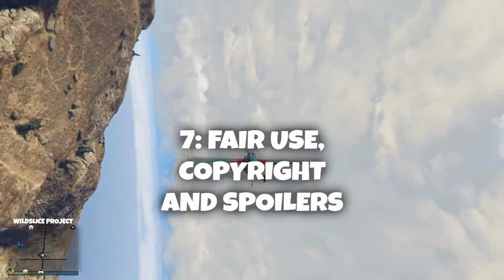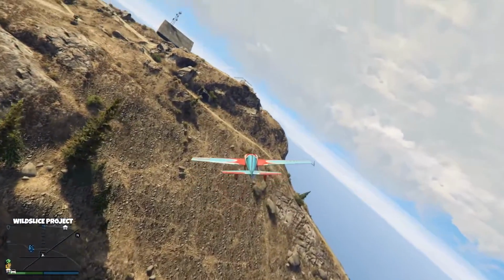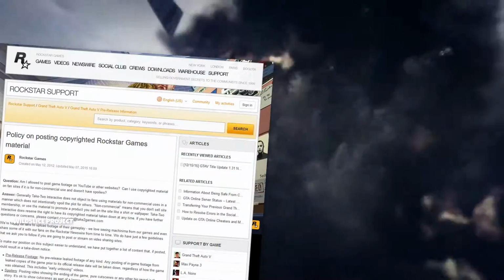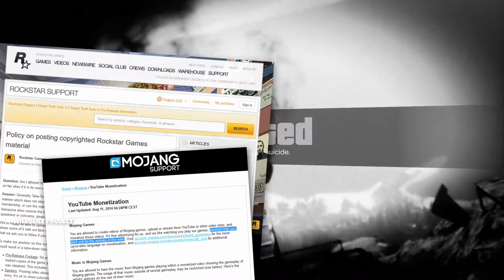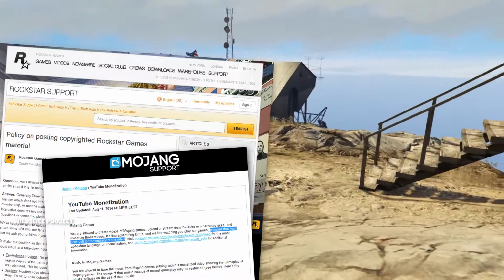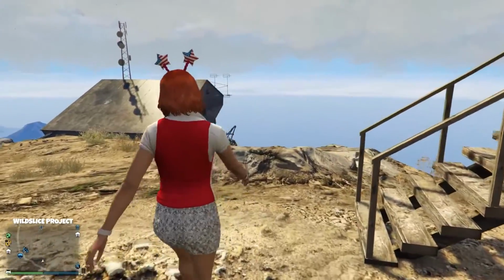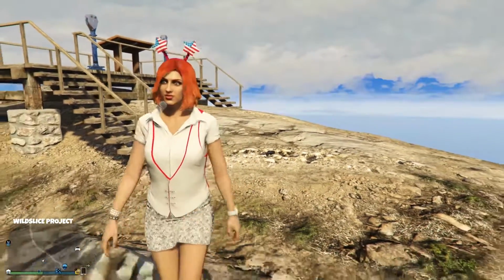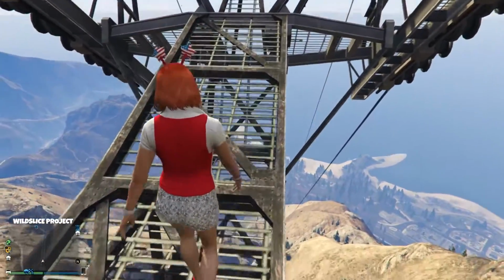So You Want To Make A Gaming Channel: Content EP4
◆ Join us as we go through the steps required to record and edit footage for a gaming channel.

In this episode, we will look at creating content for a game play video.

◆ With: Neil